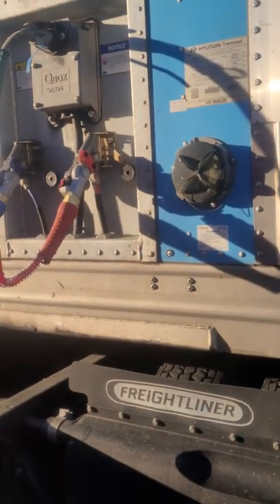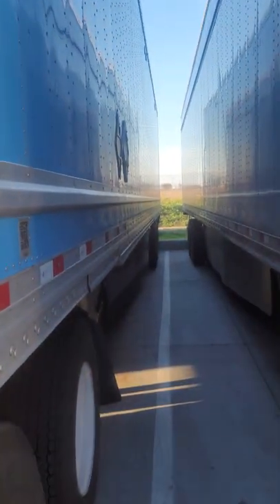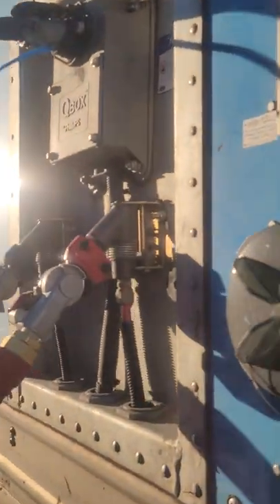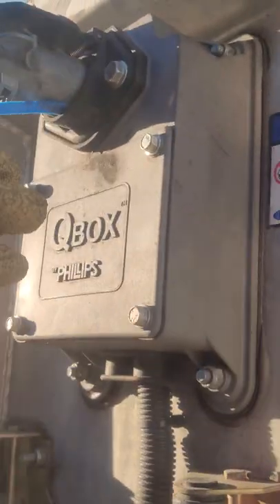flickering trailer lights fix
very simple get a plastic load seal, cut the front part off make it flat, and use it to stop the flicker on the trailer lights, works best.